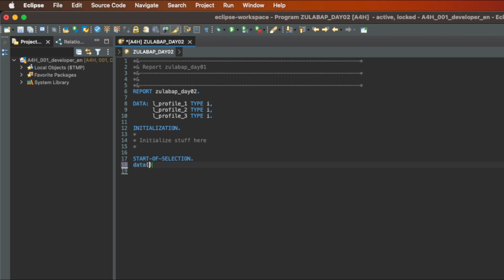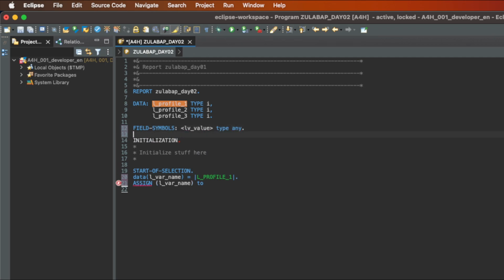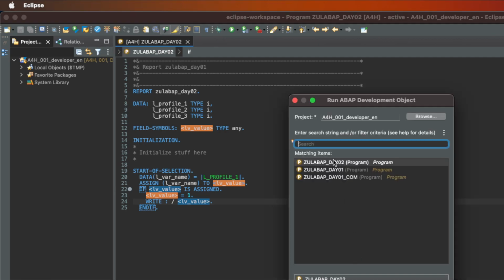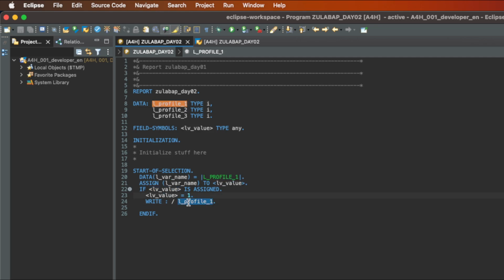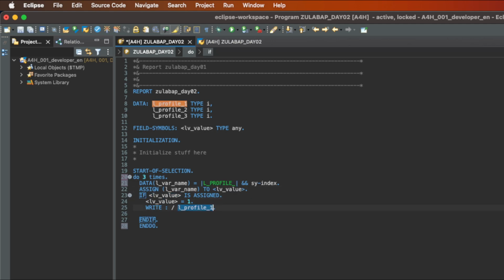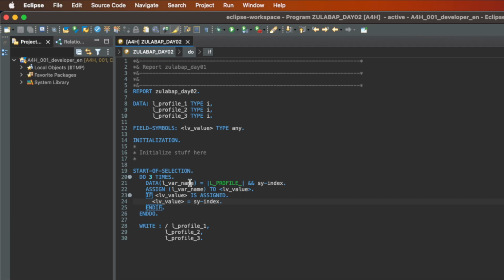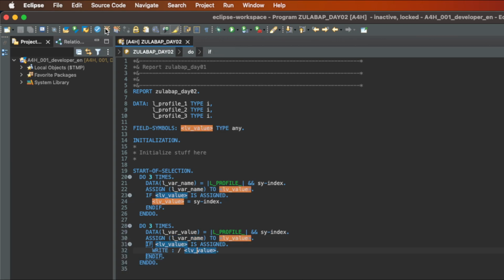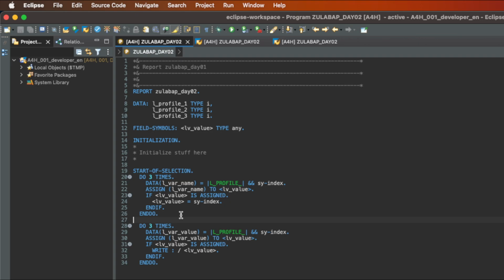ABAP: Variable Inception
Variable Inception